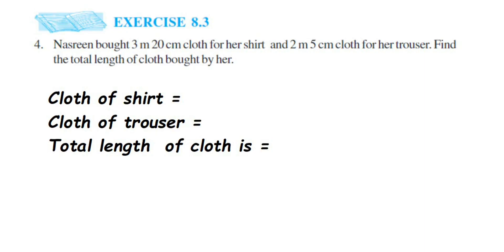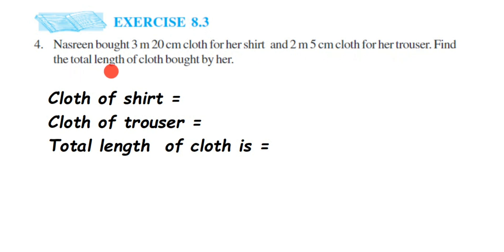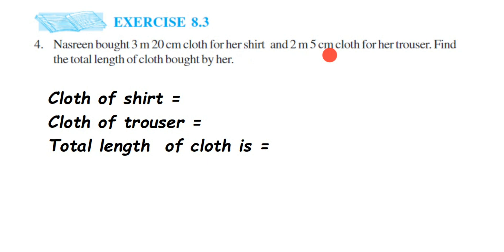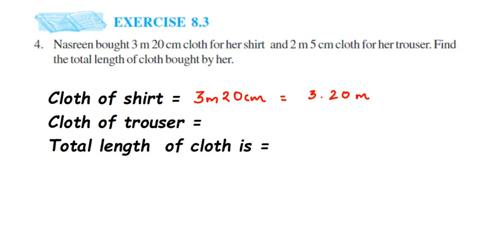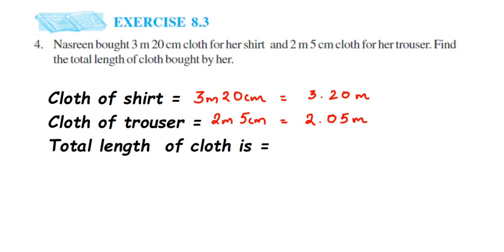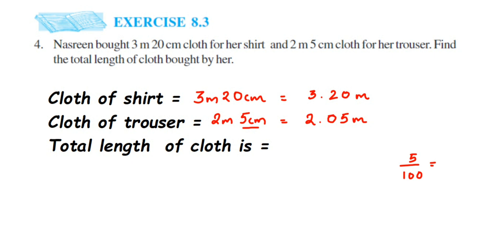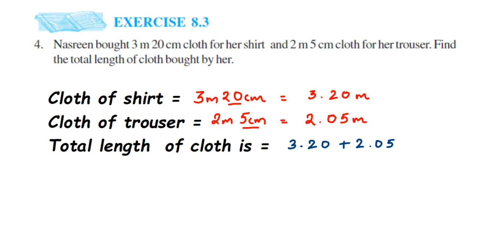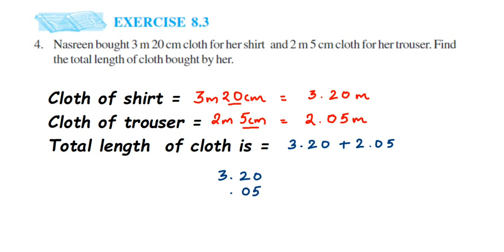4q Ex 8.3 Decimal class 6 maths.Nasreen bought 3 m 20 cm cloth for her shirt and 2 m 5 cm cloth...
Nasreen bought 3 m 20 cm cloth for her shirt and 2 m 5 cm cloth for her trouser. Find
the total length of cloth bought by her.